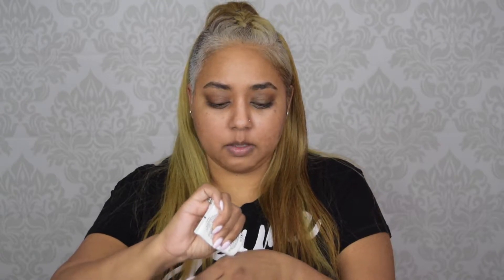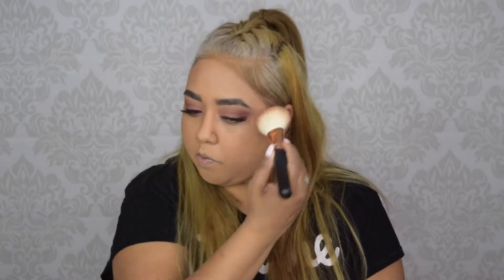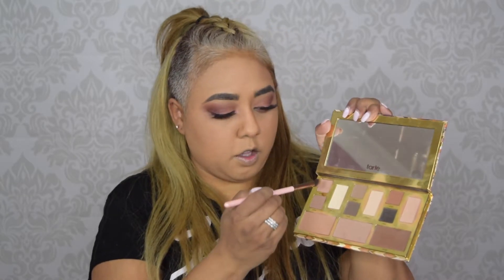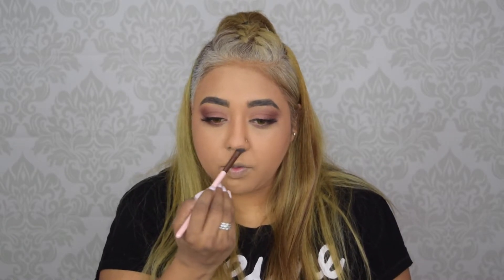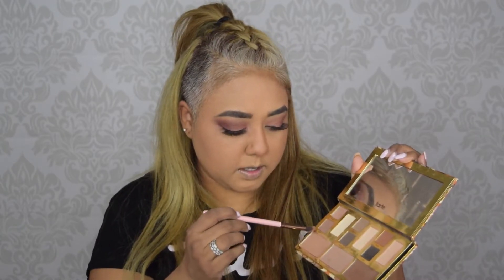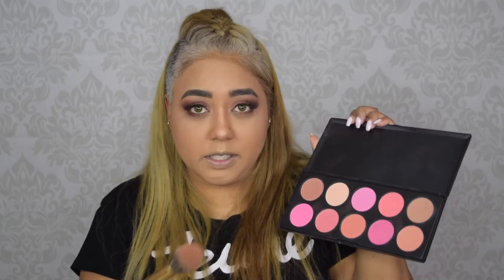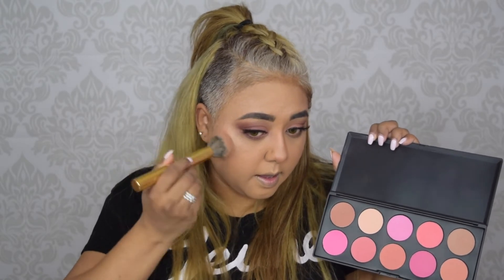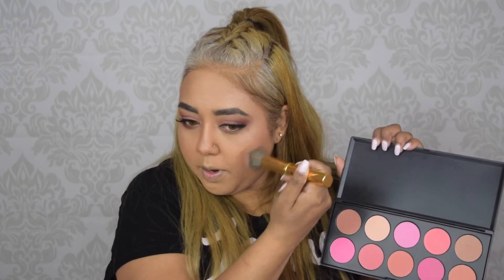How to: Foundation Bronze Highlight | Get that Flawless Base! | You Can Do It! Series | Vol. 1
How do you get your face looking on point? Not sure how to apply your foundation, bronzer, highlight or blush? Maybe you just don't know where to start.  Look no further, this quick video will show you how YOU CAN DO IT!

I also used:
Nude Beauty Blender
My favourite blending brush Definition Brush by Lise Watier